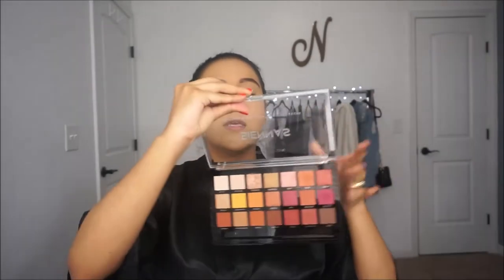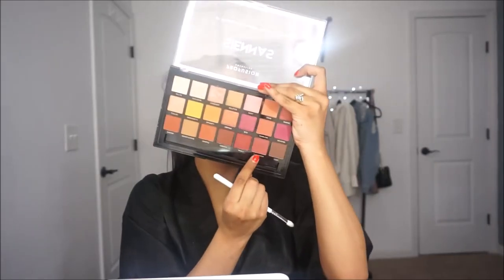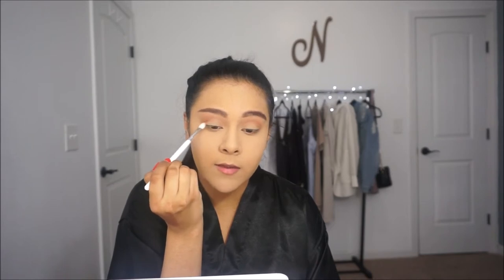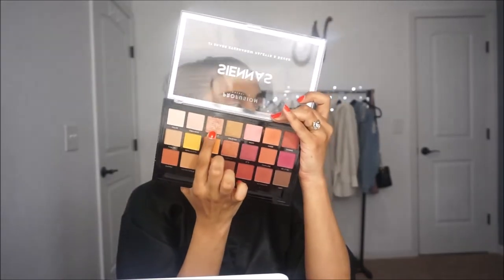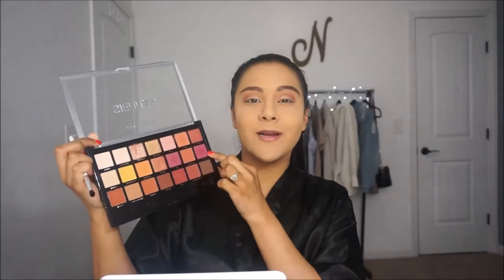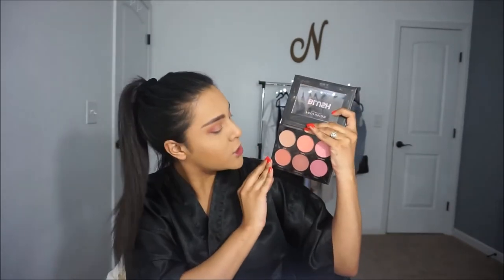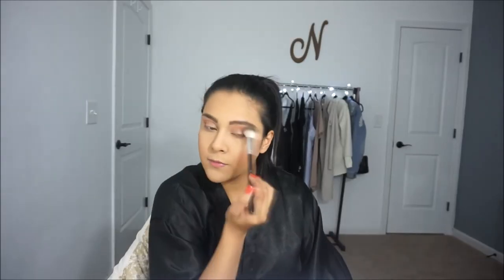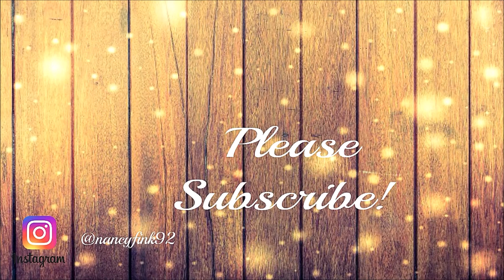1 HR MAKEUP, HAIR & OUTFIT TRANSFORMATION | GET READY WITH ME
OPRN FOR EVERYTHING

Hey everyone!! Today's video is a 1 hr makeup, hair, and outfit transformation video! I hope you all enjoy!
LAST VIDEO

LAST VLOG

PRODUCTS USED

ELF Aqua Beauty Aqua Primer Mist
ELF Instant Lift Brow Pencil | Neutral Brown
LA Girl HD Pro Concealer | Medium Beige
ELF Clear Brow & Lash Mascara
Loreal Infallible Pro-Matte Liquid Longwear Foundation | Caramel Beige
Makeup Revolution Conceal & Define Full Coverage Concealer |C9
Wet N Wild Photo Focus Loose Setting Powder | Translucent
Profusion Cosmetics 21 Eyeshadow Palette | Siennas
Milani Make It Last Setting Powder | Translucent Medium To Deep
Profusion Cosmetic 6 Blush Palette | Chic + Exhale
MAC Extra Dimension Skin Finish | Oh Darling
Wet N Wild PhotoFocus Water Drop Primer | Rose
Kylie Jenner Lip Liner | Candy K
Colourpop Ultra Satin Lip | Stud
Wet N Wil Color Icon Lip Gloss | Featherless

OOTD

Shirt: Boohoo.com
Sweater: Walmart
Jeans : American Eagle
Shoes: Converse
All Jewelry: 5 Below
ABOUT ME

Hey everyone! My name is Nancy I am 26 years old and a California native living in Tennessee. Im a stay at home mommy/ wife and my husband is in the Army National Guard and has a civilian job where he travels around the country. I have a HUGE passion for anything that is beauty or fashion related! I have always wanted to start a channel ever since 2008!!! I also love vlogging because I want to capture every single special moment that i can and share it with you guys! (I wish i would have vloged years ago lol). If you have ever thought about making a channel i highly encourage you to do so! Let your passion SHINE!!!  I Thank all of my new and current subscribers for being here!  Xoxox Nancy Fink